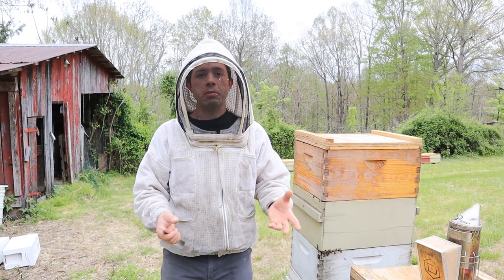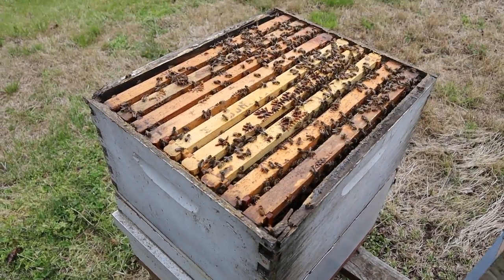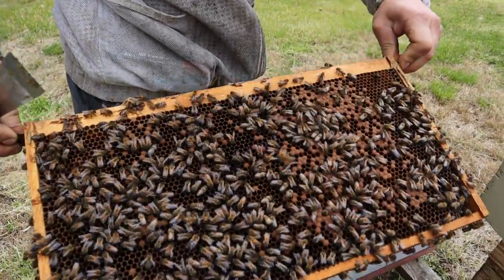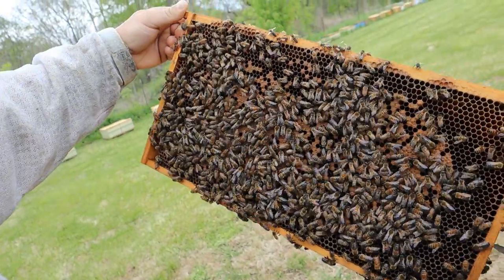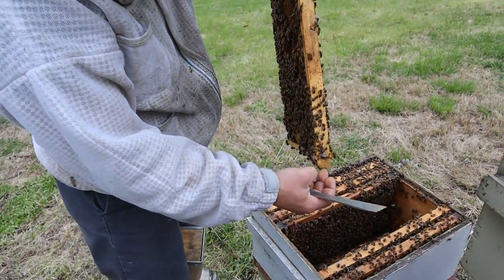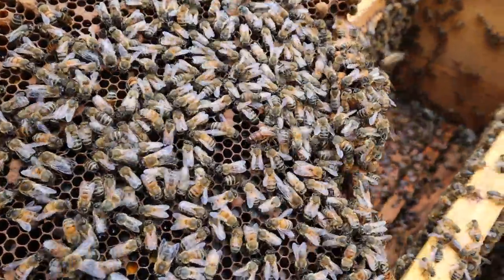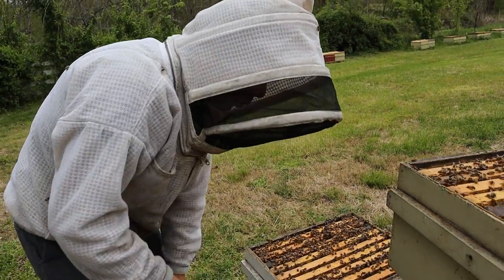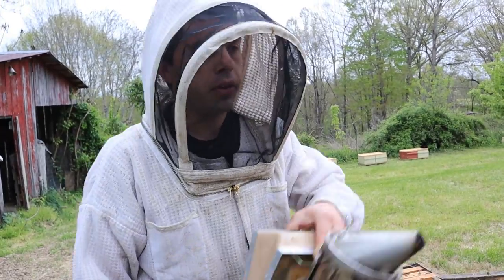🔵Single Brood Management Inspection